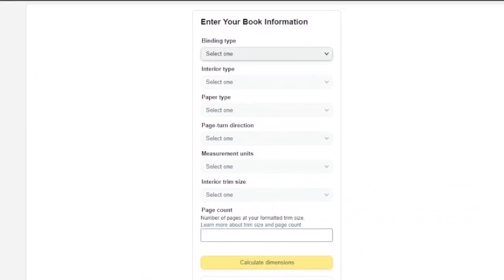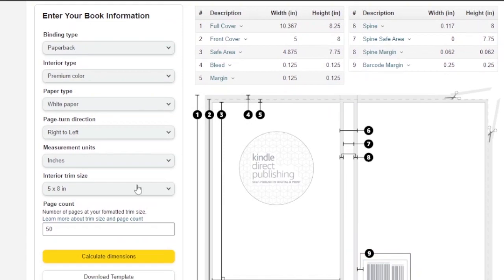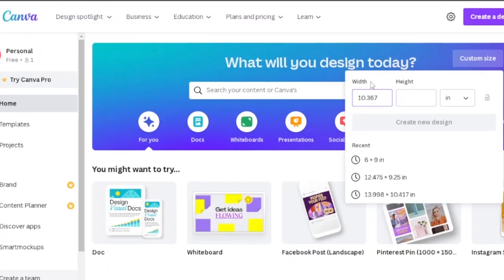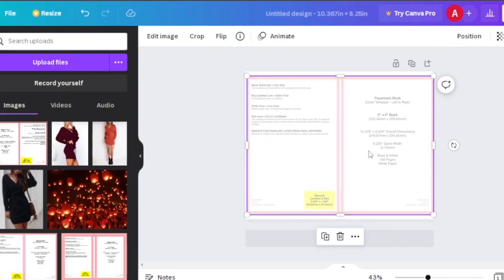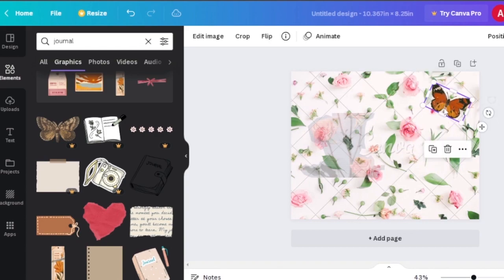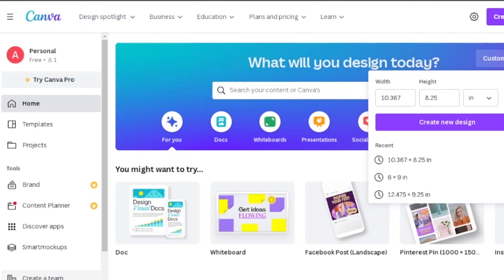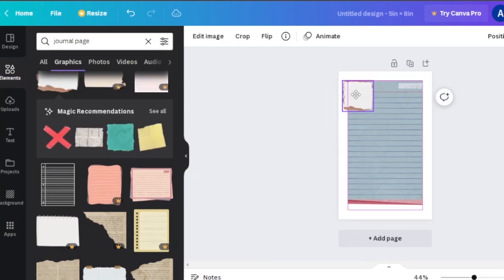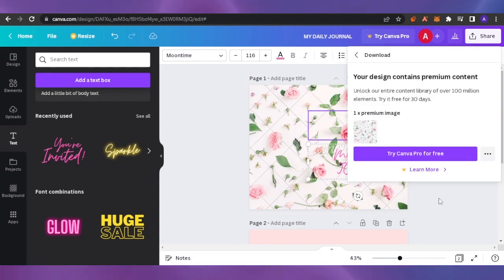How To Create Journal For Amazon Kdp Using Canva For Free ✅ 2023 Tutorial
In this video I will show You How To Create Journal For Amazon Kdp Using Canva for free in 2023, if you sell journals and digital planners on amazon kdp then this video is for you. create aesthetically pleasing journals with canva for free and make money online.